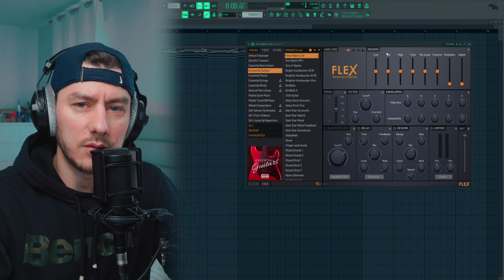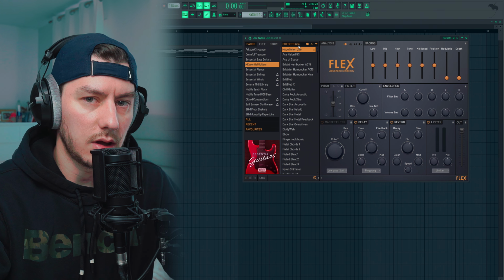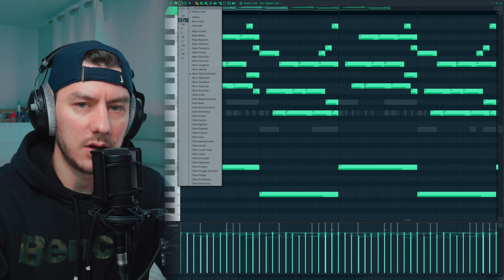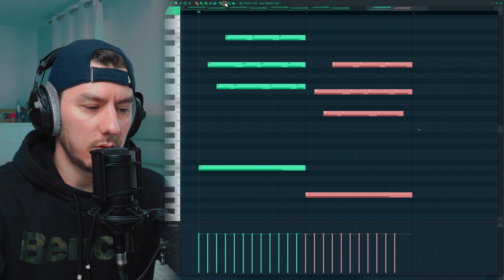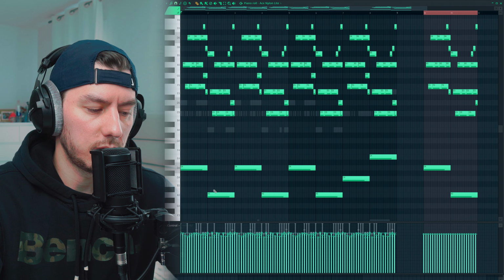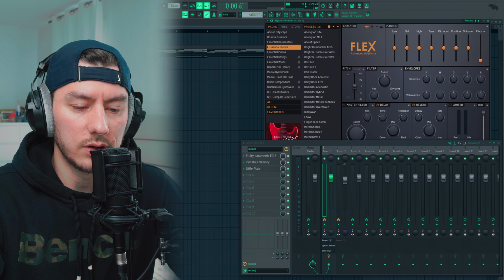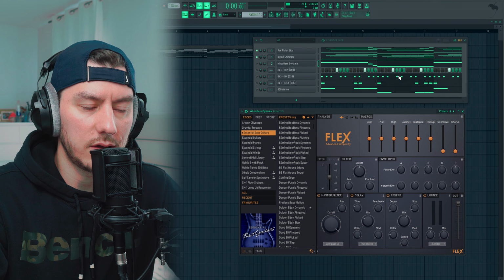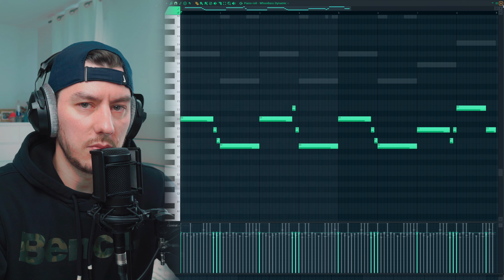How to make CATCHY Spanish Guitar Melodies (FL Studio Sample Tutorial)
This video will reveal a very simple trick to making crazy spanish guitar melodies and samples in FL Studio 21. I spill some sauce for those who want to make guitar loops if they can't play the guitar. Then I make I quick beat to show you what the end result may be once you learn the trick.

Please ignore the tags below:
how to make spanish samples
how to make spanish samples fl studio
how to make spanish guitar melodies fl studio
how to make samples like frank dukes
how to make samples like cubeatz
how to make spanish samples like cubeatz
how to make spanish samples like frank dukes
fl studio guitar tutorial
how to make gunna guitar melodies
fl studio guitar melody tutorial
how to make gunna melodies
how to make guitar melody in fl studio
mayqmov
cubeatz sample tutorial
how to make melodies like cubeatz
how to make spanish guitar melodies
how to make spanish guitar beats fl studio
pyrex whippa guitar tutorial
lil keed type beat tutorial
young thug type beat tutorial
how to make pyrex whippa type beat
how to make dark spanish guitar melodies fl studio
acoustic guitar spanish guitar type beat tutorial fl studio
how to make lil keed type beat
how to make young thug type beat
young thug guitar melody
kid casino
how to make samples
how to make hard samples
how to make trap melodies
guitar melodies fl studio
guitar samples fl studio tutorial
how to make melodies sound like samples
how to make guitar melodies
guitar melodies fl studio tutorial
how to guitar melodies
how to realistic guitar samples
guitar samples tutorial realistic
how to make dark samples
how to make dark melodies
guitar type beat tutorial
how to make guitar samples
how to make samples for trap
spanish guitar sample tutorial
spanish guitar tutorial
spanish guitar beat tutorial
how to make melodies for gunna
vintage sample tutorial
flute sample tutorial
spanish guitar type beat tutorial fl studio
how to make spanish flamenco guitar fl studio